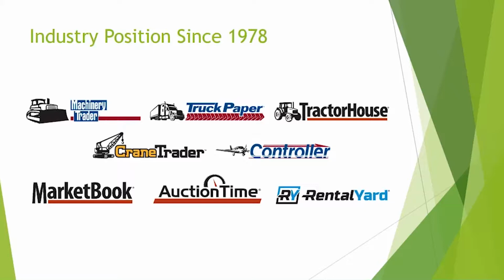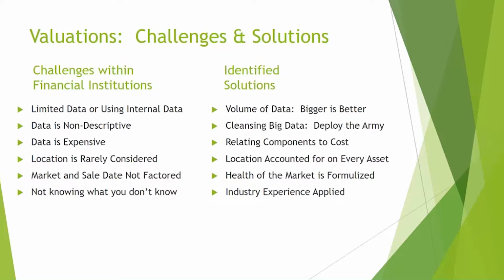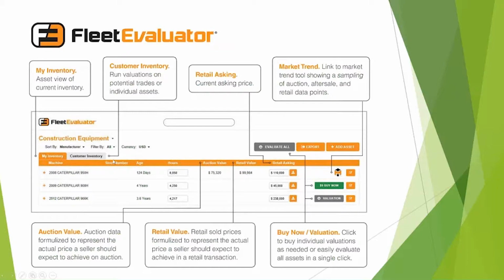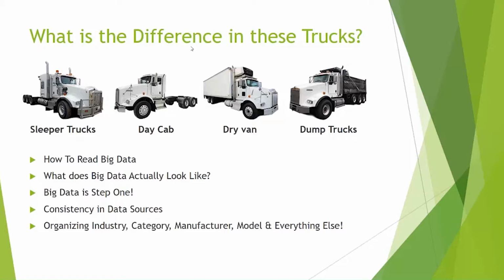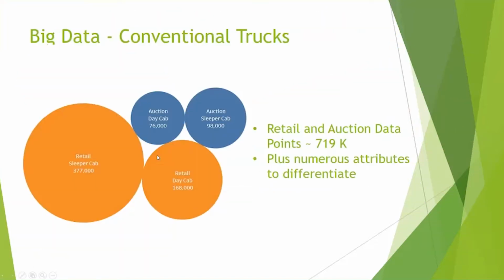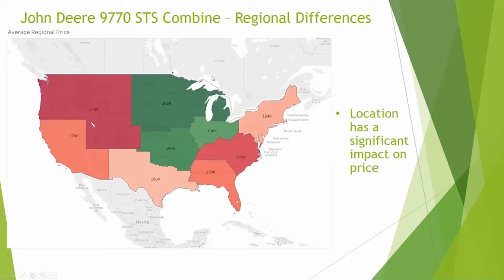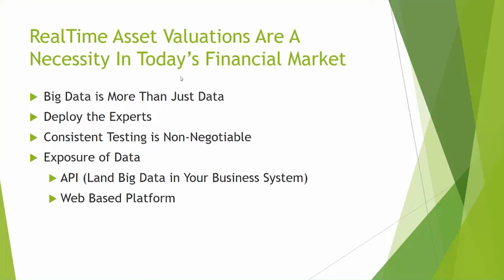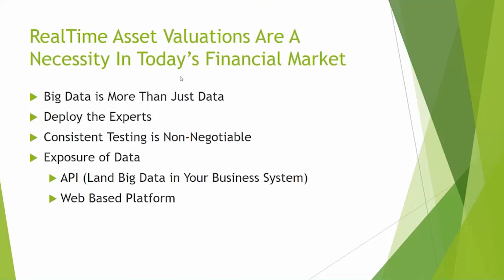CEMC Webinar: Big Data and the Future of Asset Finance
Experts Alan Hartung (Data Scientist, Sandhills Publishing), Scott Lubischer (Corporate Executive, Sandhills Publishing), and Patricia Voorhess (Director, The Alta Group) discuss how asset valuation is leveraging big data and technology in today's financial markets.